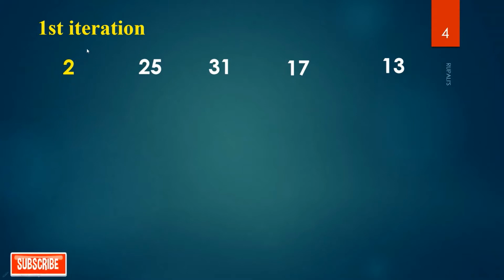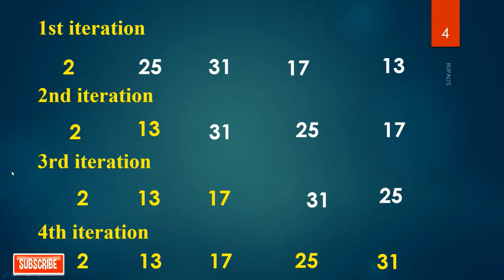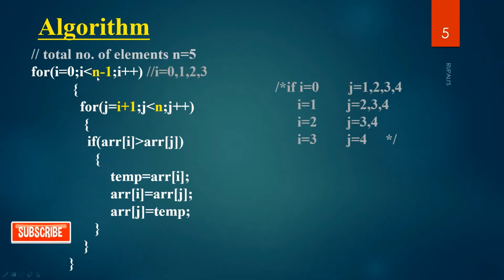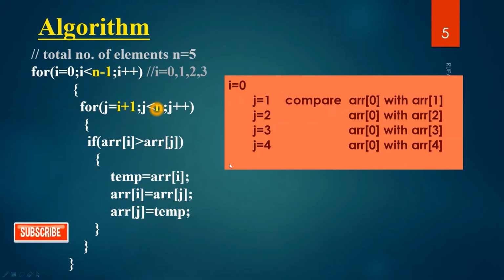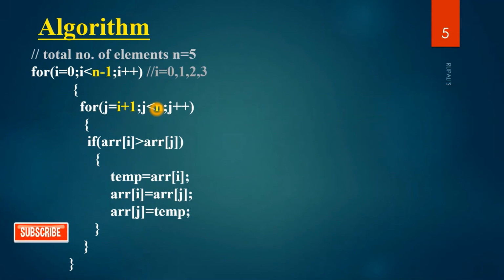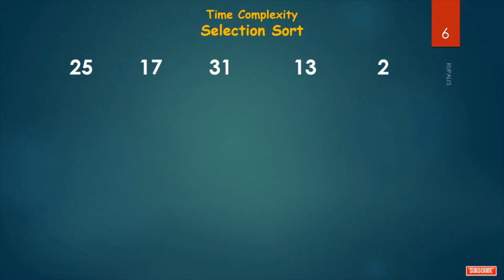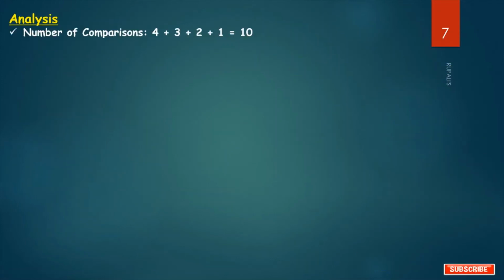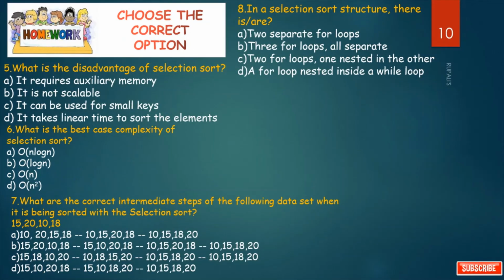💲🎃ANIMATED WAY TO LEARN SELECTION SORT WITH COMPLEXITY💲🎃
SELECTION SORT. Algorithm. Time Complexity. Exercise. Practice problem.